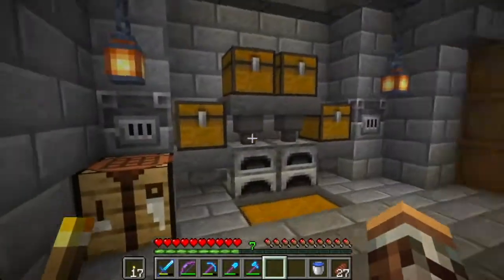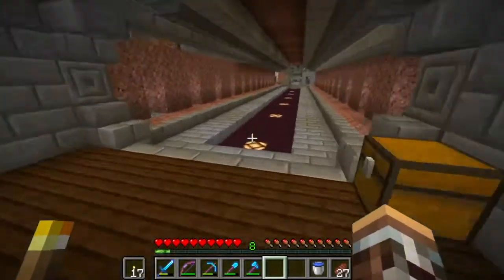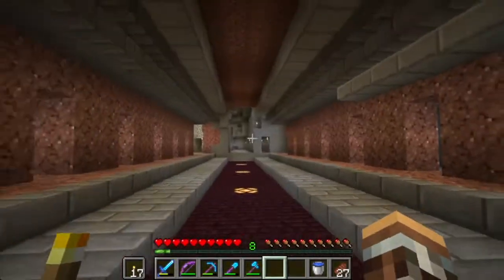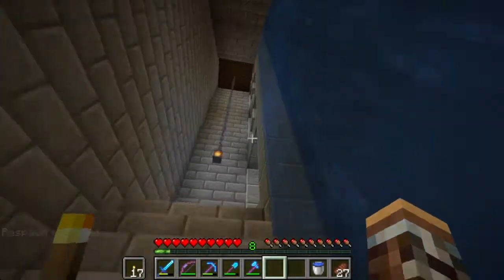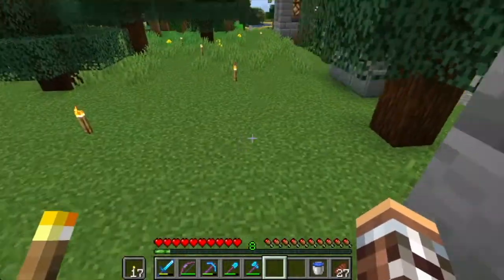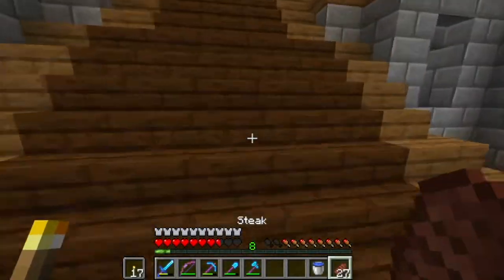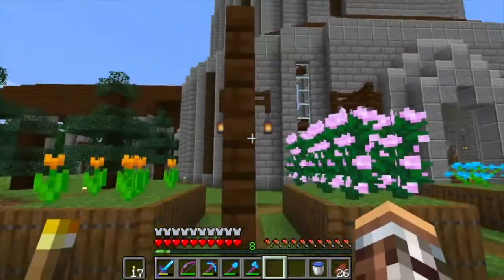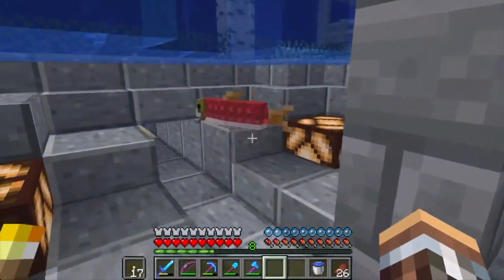MineCraft Let’s Play w/ Zelo - Episode 1 - World Tour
Thanks for joining me, it’s good to be back! Let’s take a tour of my single player vanilla survival world and get you caught up to speed so we can keep building together!